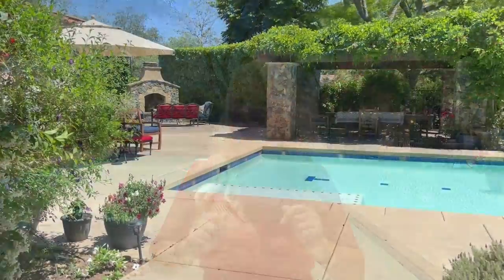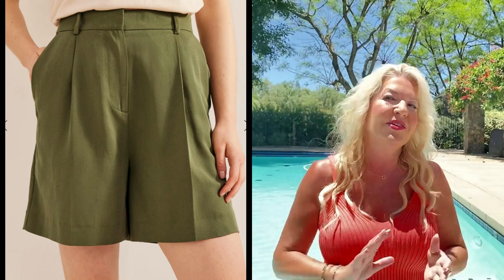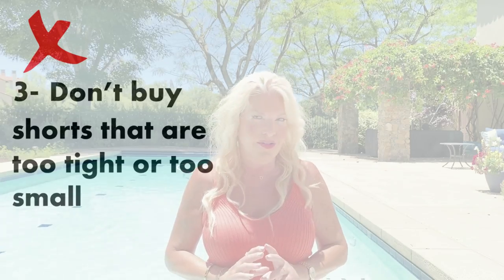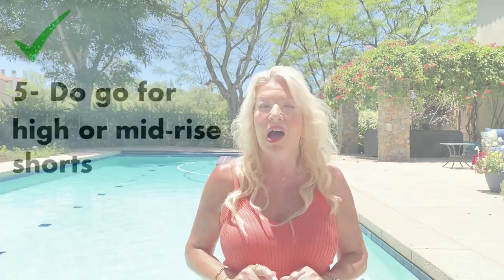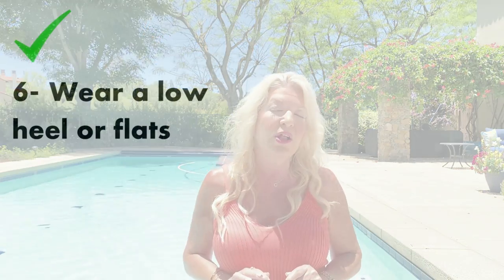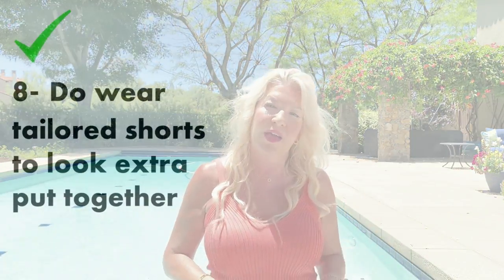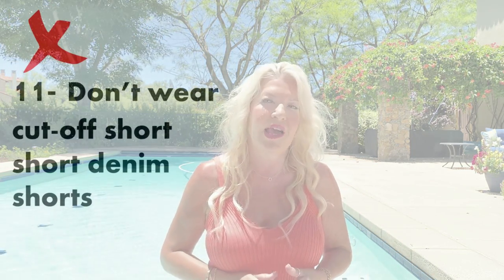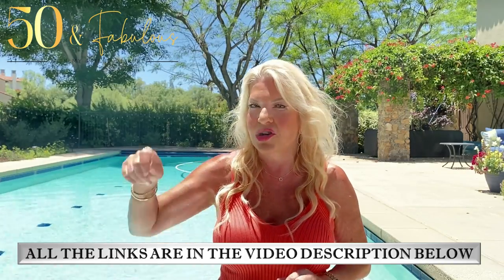SHORTS | HOW TO STYLE THEM OVER 50 | DO'S AND DON'TS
In this video, I’m sharing 12 do’s and don’ts of how to style shorts and how NOT to style them to look and feel confident and your best.

❤ WEEKLY VIDEOS - for inspiration and fresh fashion ideas.
On my channel, I create videos on how to be stylish over 50, fashion tips and style tips for women over 50 and over 50 fashion.
♥ Deirdre ♥
XOXO
HEIGHT AND SIZE: I'm 5'4" and size 10-12.

4" SHORTS
10" SHORTS
BERMUDA SHORTS
MID-LENGTH SHORTS - US
9" SHORTS

❤ LOOK #1:
LONG DENIM SHORTS - UK
WHITE CAMI - UK
STRIPED SHIRT - UK

❤ LOOK #2:
FAUX LEATHER SHORTS
WHITE CAMI - UK
BLUE SHIRT - UK
GOLD SANDALS

❤ LOOK #3:
WHITE LINEN SHORTS - UK
BODEN RIBBED TOP
VINYL SANDALS - US
ESPADRILLES UK

❤ LOOK #4:
TAILORED BERMUDA SHORTS - US
SIMILAR LIME GREEN TOP - US
SIMILAR METALLIC SLIDES (SELECT GOLD)
TORY BURCH METALLIC SLIDES - UK

❤ LOOK #5:
BEIGE LINEN SHORTS - US
BELT - UK
BLUE SHIRT - UK
LINEN BLAZER - uk
CREAM MULES

WHAT TO WEAR IF YOU HAVE A BIG BUST | DO'S AND DON'TS | TOPS STYLE GUIDE | BIG GIVEAWAY!

Some of the items I mention may have affiliate links which means if you buy something through some of my links, I may make a small percentage of revenue at no additional cost to you. Unless disclaimed, I am in no way contracted to talk about or promote any items I show. I only accept and show PR products if it’s something I like. Thank you for supporting me!
♥ Deirdre ♥
XOXO